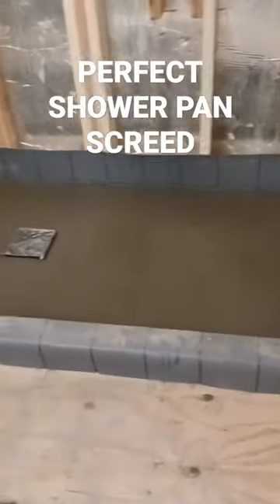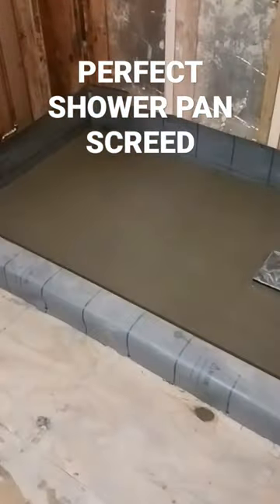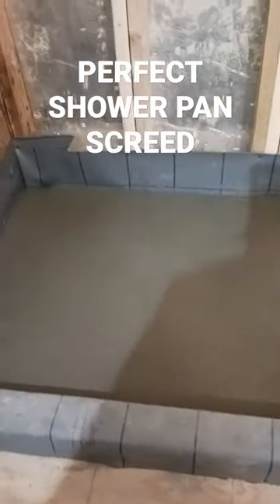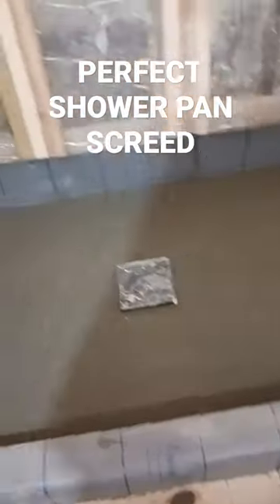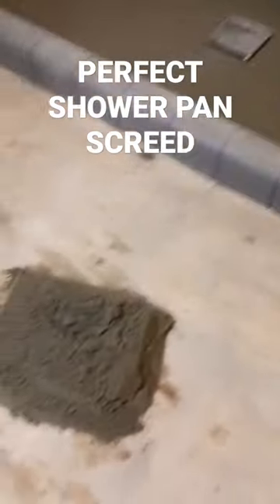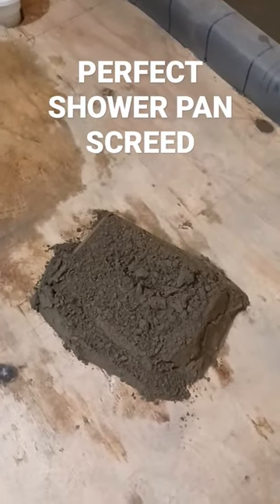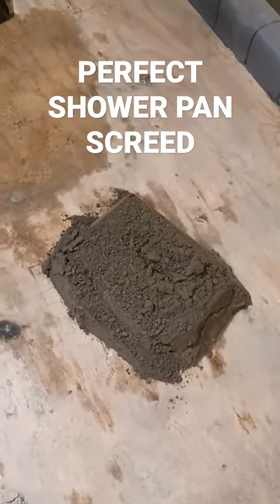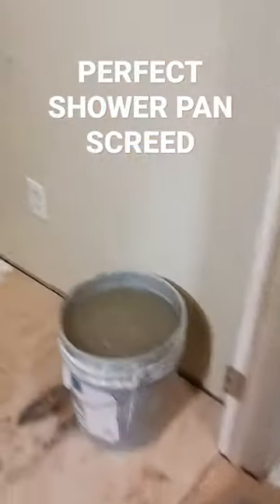Shower Pan BEST Mortar Mix